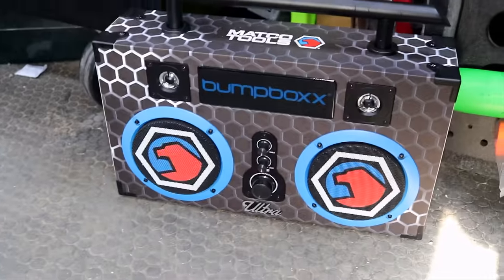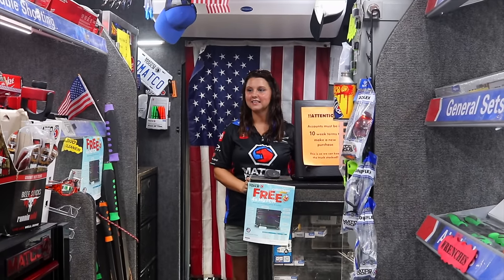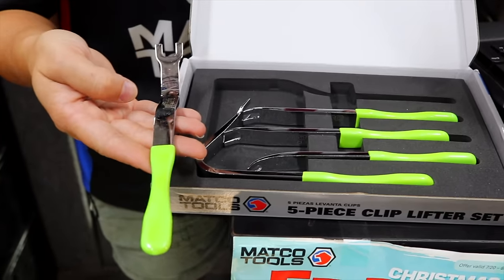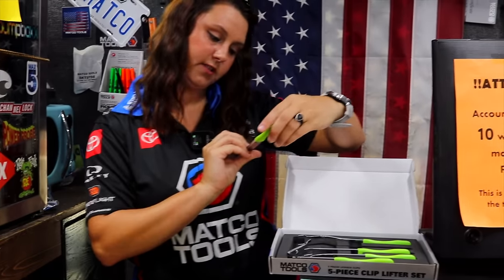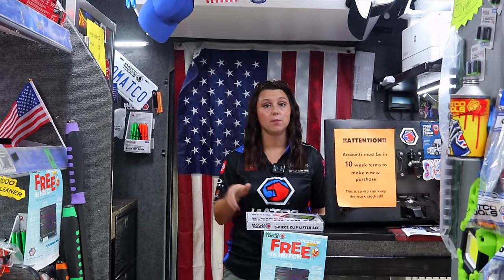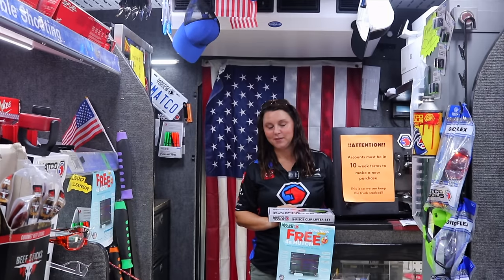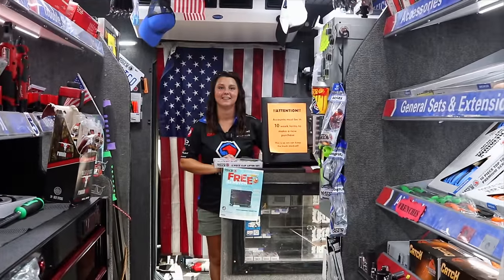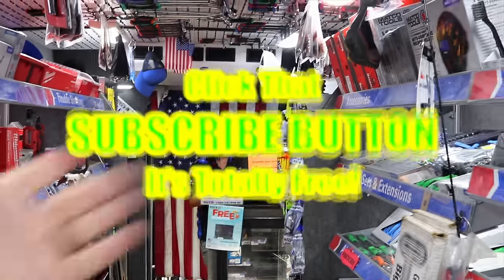Matco Tools Super Long Ratchet & Clip Lifter Set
This week on the Matco tool truck we take a look at the super long 1/2" drive ratchet that is 34" long. We also take a look around the truck and check out some other cool Matco Tools! Kick off your weekend right with a brand new Matco Tool Truck video!

Koon Trucking
200 Davidson Dr.